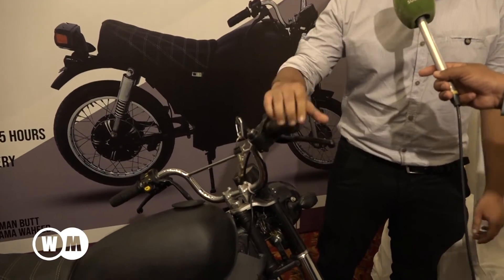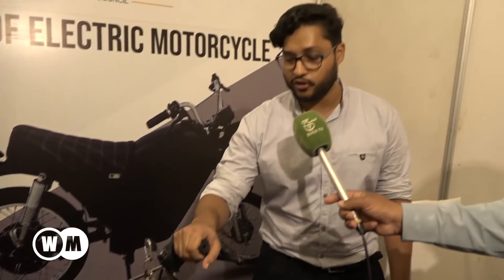Electric Motorcycle Introduced at Lahore Expo